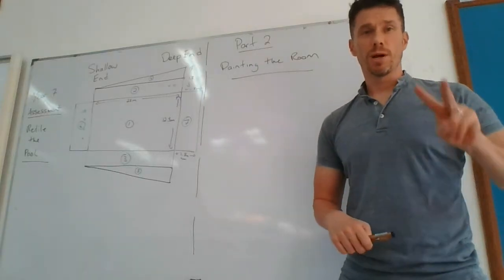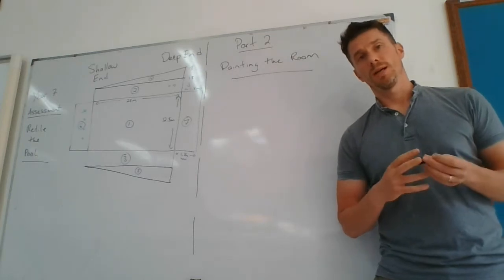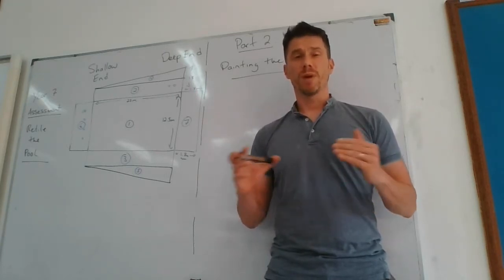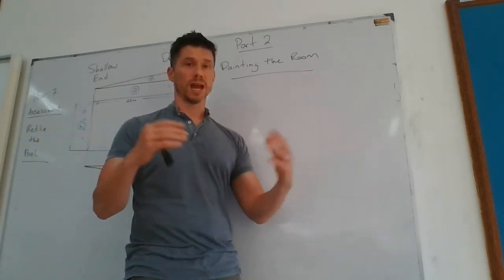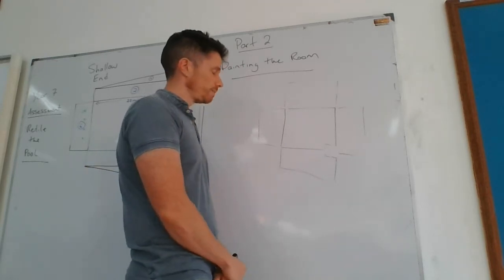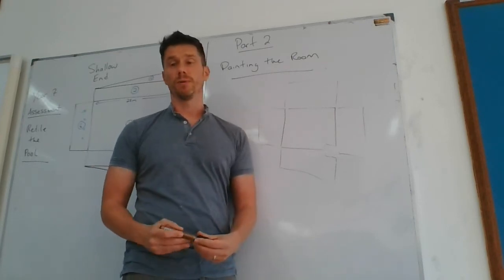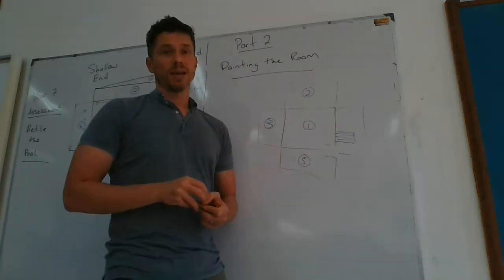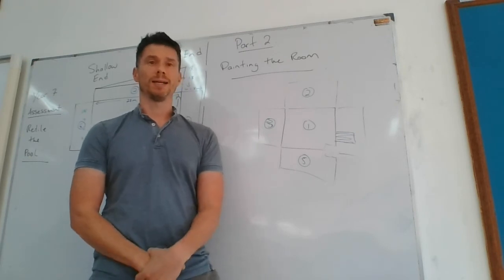Year 7 Part 2 of Measurement Task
Surface Area of a room, painting a room maths task